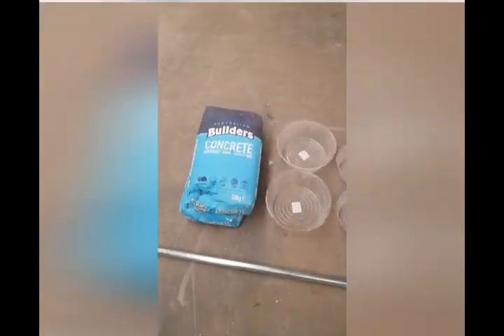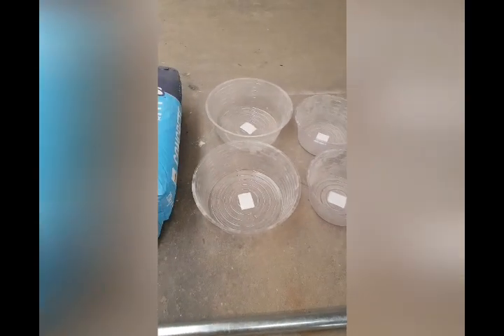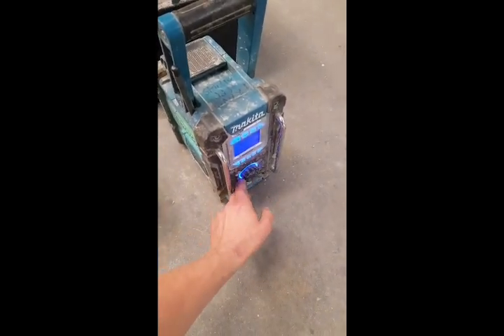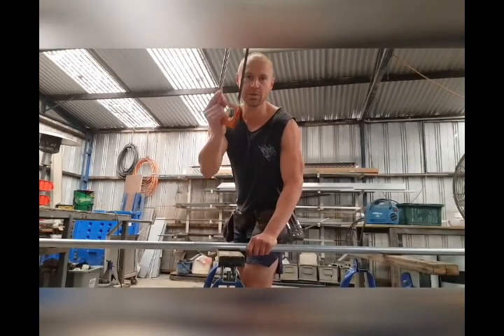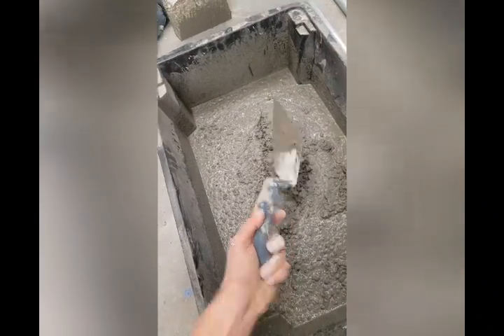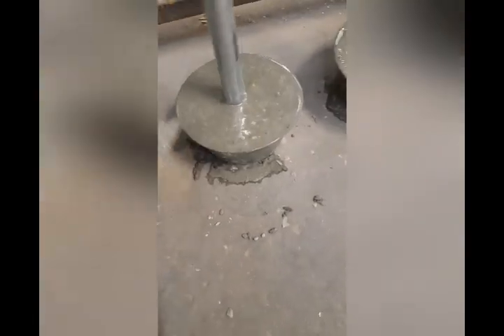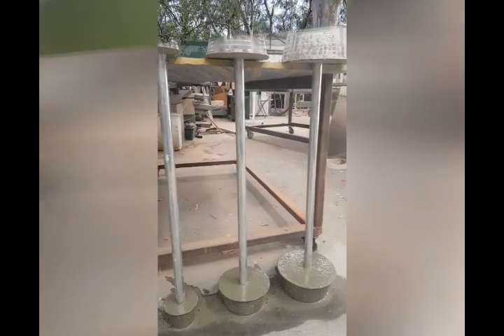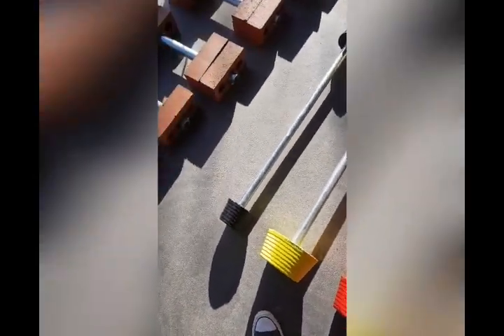DIY Barbells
Creating videos like this one to promote affective and economical ways of keeping fit during the pandemic. Exercise is so important for mental health and well-being. Happy to hear from people.
Stay safe and positive everyone!😊

Matt